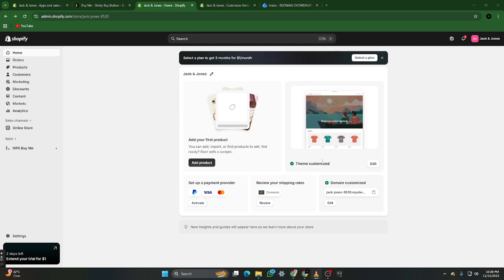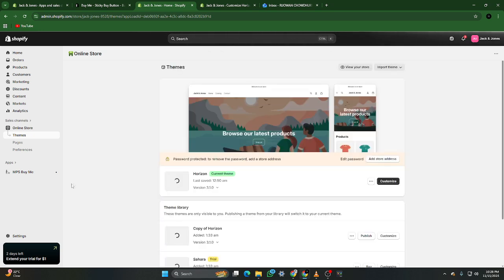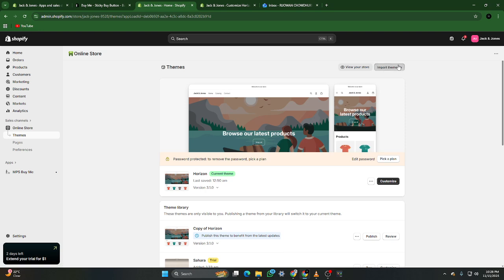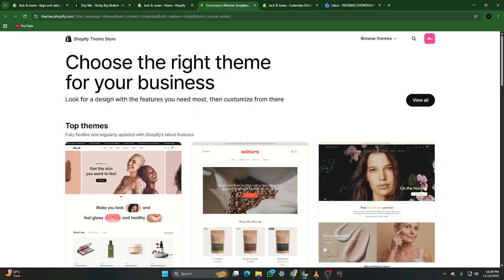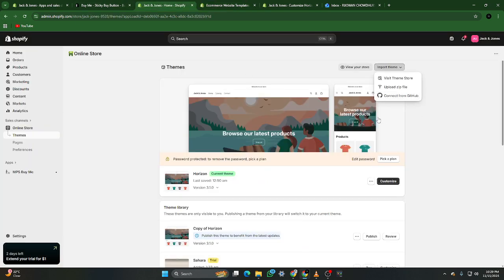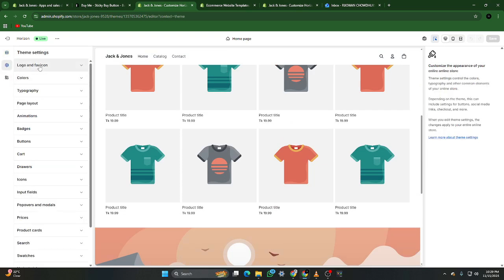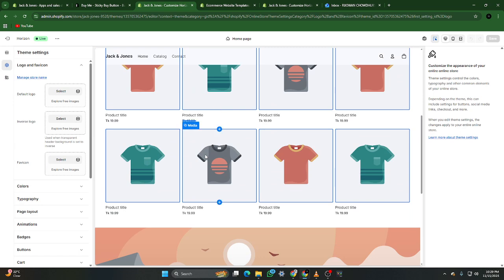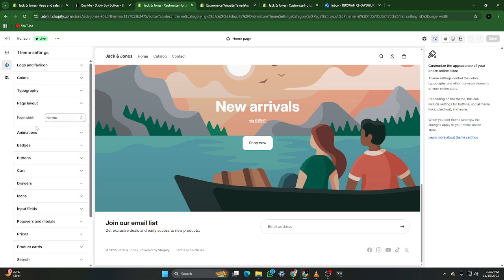How to Use Shopify a Quick and Easy Shopify Tutorial Full 2026 Guide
In this video, you’ll learn how to use Shopify in a quick and easy way with this full 2026 guide. You’ll discover how to set up your Shopify store, add products, customize your theme, and manage payments and shipping efficiently. This tutorial is perfect for beginners who want to start selling online with Shopify and optimize their e-commerce business step by step.